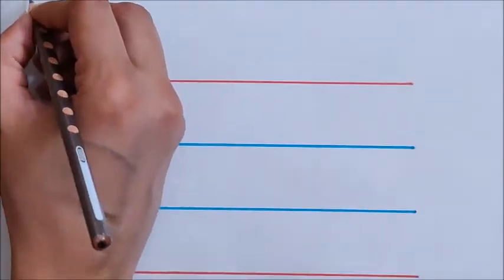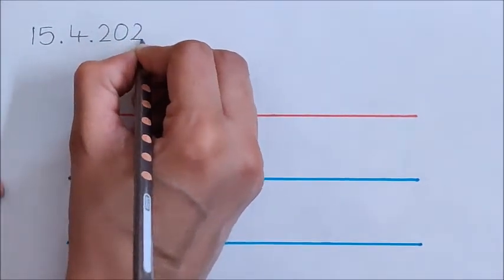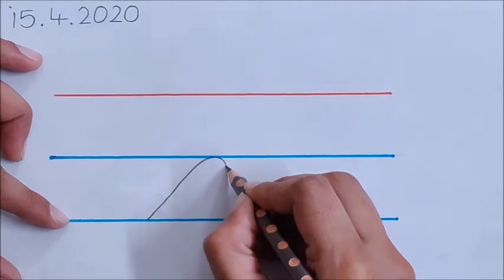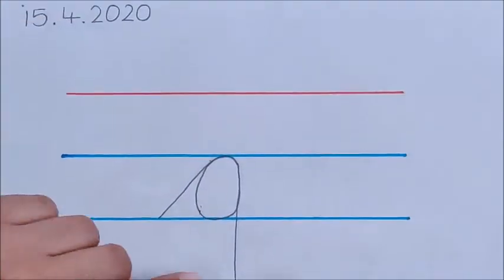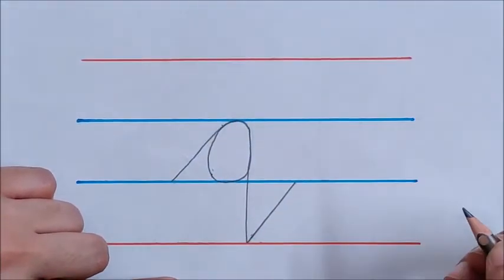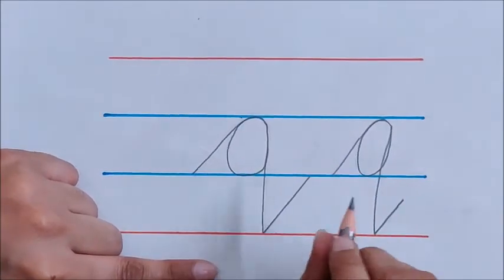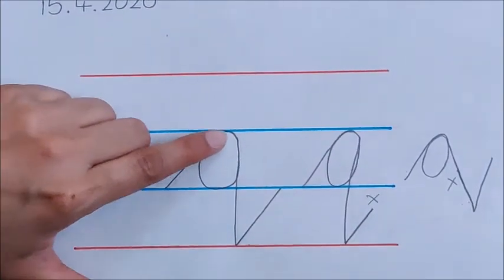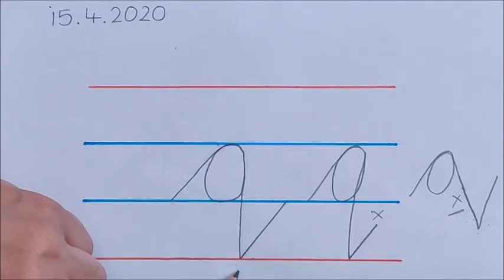Writing letter ' Q q '